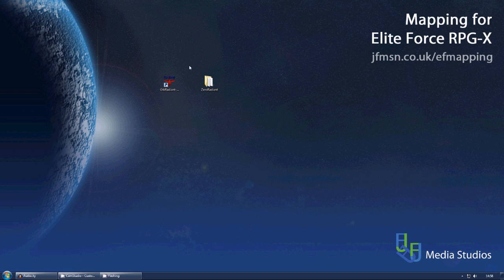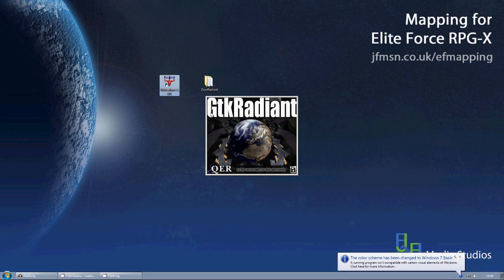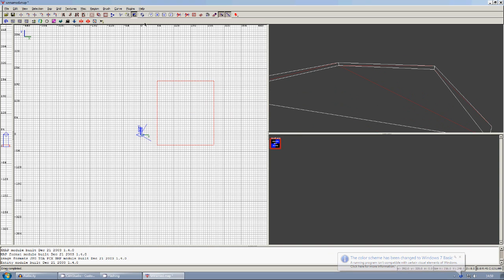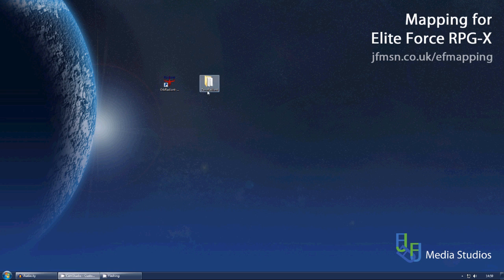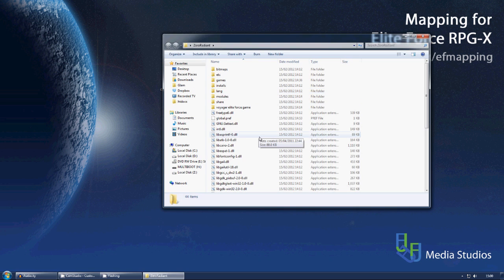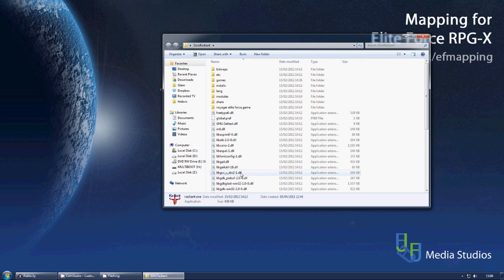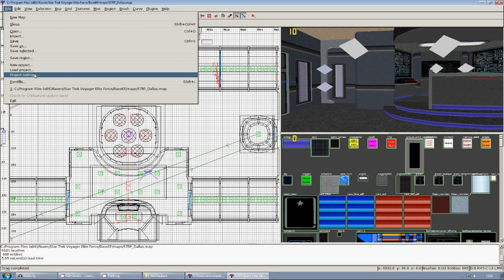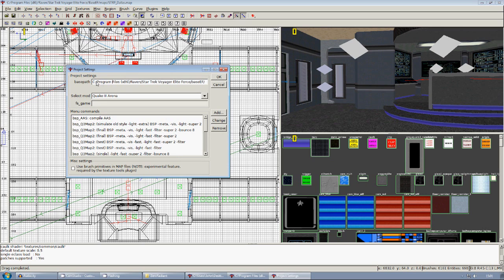Setting up GTK Radiant on Windows Vista/7 and Using ZeroRadiant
Find all the info at jfmsn.co.uk/efmapping

ZeroRadiant is a newer version of GTK Radiant but is currently still in beta.

Config files are available at jfmsn.co.uk/efmapping

Credits
Series Producer: John Fisher